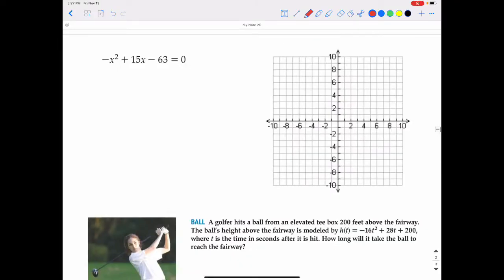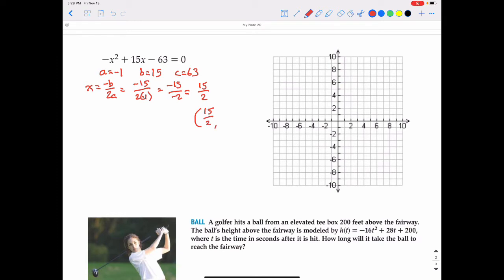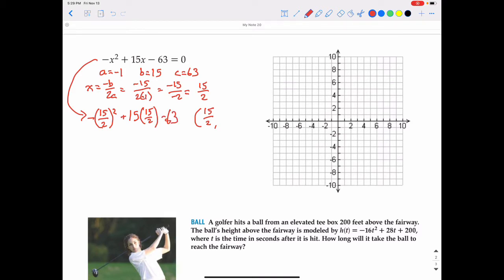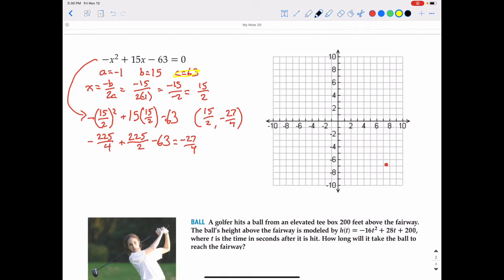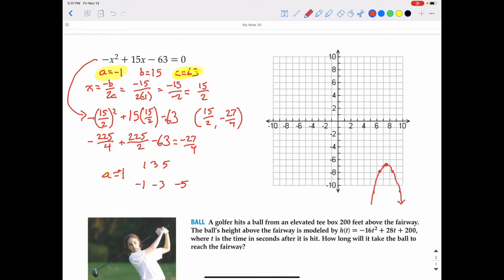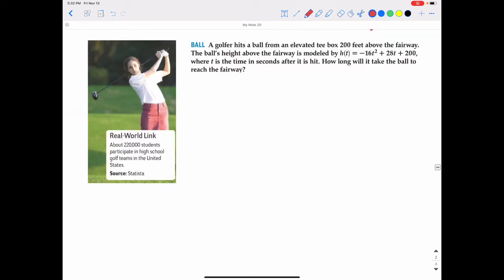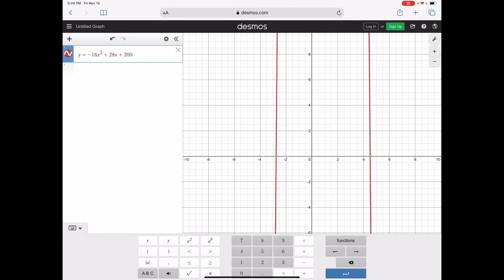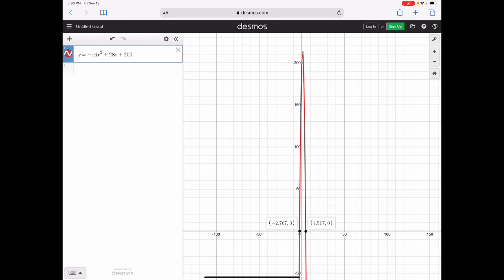Algebra 2 Section 3.2, Part 2